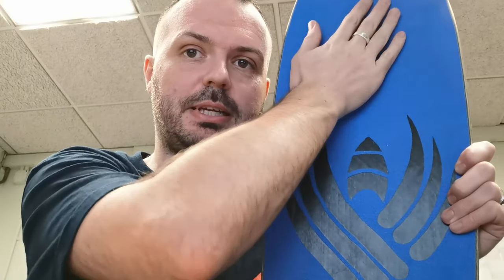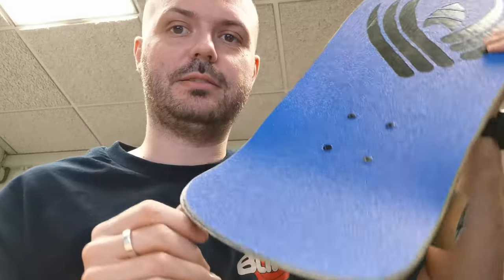I did a custom re-grip of my Powell Peralta Flight Caballero skateboard & easy grip tape removal.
I've recently been slipping a little on the grip of my skateboard when doing some tricks like rock n rolls and was considering it to be time to maybe buy a new board, I've been skating this one for almost 2 years not but its still got plenty of life left in it, I cant actually decide what new board to buy so in the meantime I decided to re-grip it.
Ive been thinking about doing this design for quite some time now'and was planning to do it to my next board but I'm not 100% sure it will be a flight deck so I've done it to this one.
I know some people are going to hate it, but let me know what you think.
Have you done anything like this before too?
Cheers!
Neil